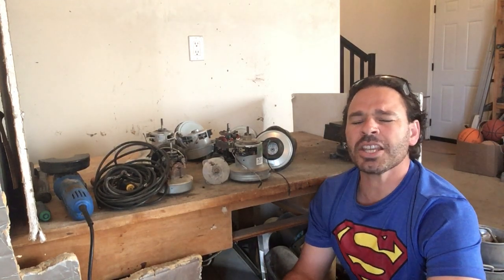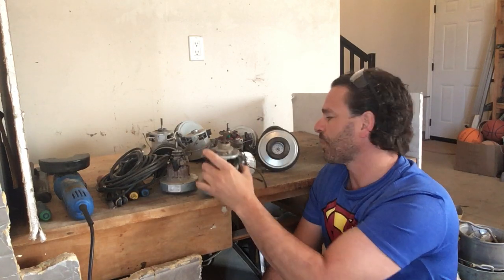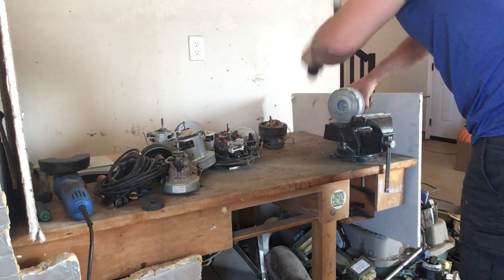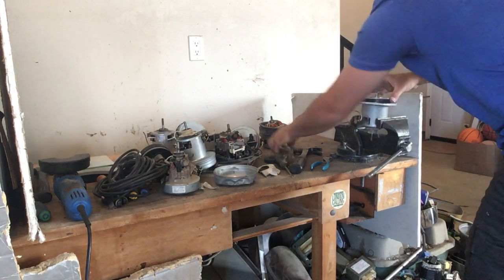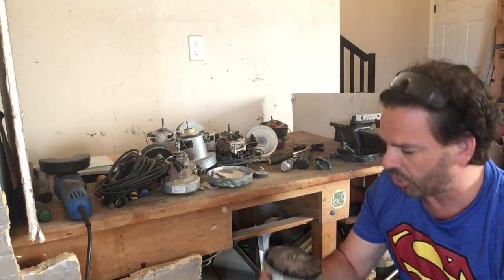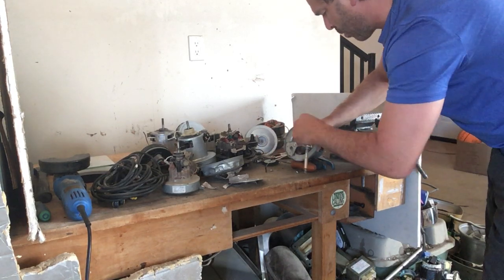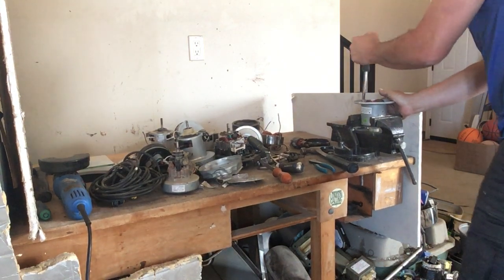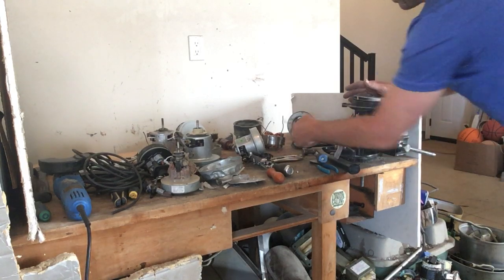Scrapping vacuum cleaner motors for copper, tin, brass, and aluminum. Don't pass them up!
Hello scrappers and planet lovers. In this video, I will show you all the free copper, brass, aluminum, and tin you can get from vacuum cleaner motors.  I will show you how to safely and effectively identify and separate the metals in order to maximize your profit and divert as much of the materials away from the landfill as possible.